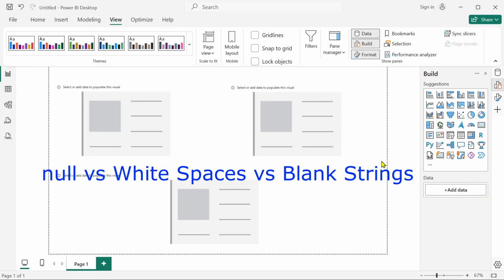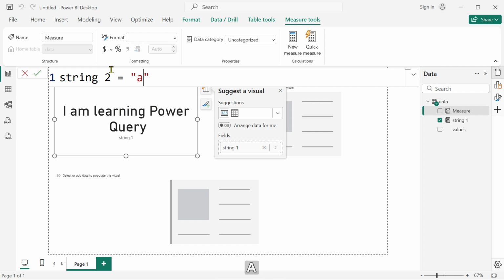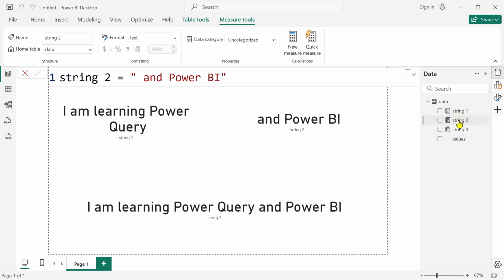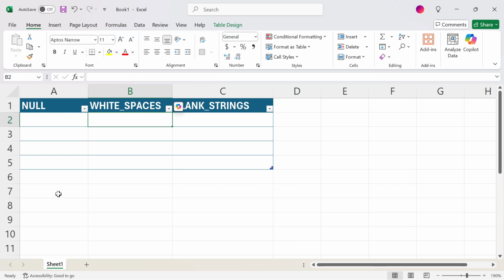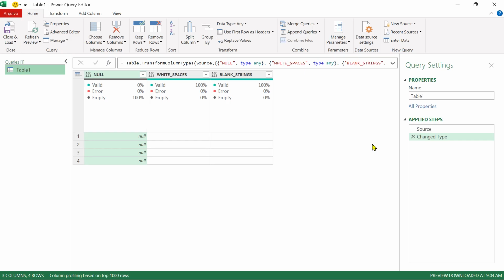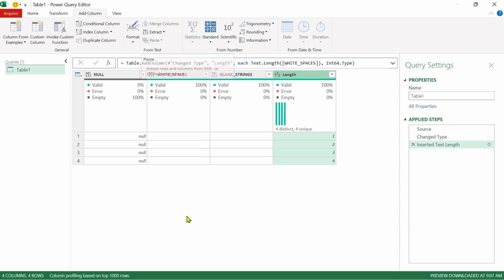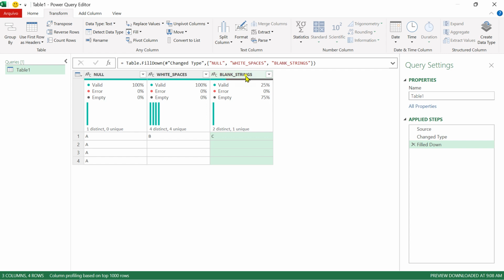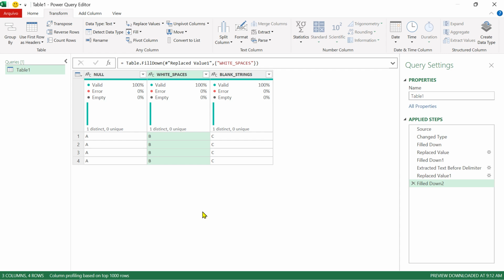LESSON 10210 | NULL, WHITE SPACES AND BLANK STRINGS: DIFFERENCES IN POWER QUERY | Free Course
In this video, I take a deep dive into how Power Query distinguishes between null values, white spaces, and blank strings, a crucial topic when cleaning and preparing data. I start by clarifying that a string is any piece of text, and I show how Power BI interprets strings—including empty or blank ones—using quotation marks. Then, using a structured table in Excel, I create three scenarios: completely empty cells (nulls), cells with only white spaces, and cells with blank strings (""). After importing the table into Power Query, I demonstrate how null values appear visually different (with italicized "null") and are treated as true data absence, while white spaces and blank strings, though invisible to the eye, are still considered valid characters by Power Query. I also show how to use the "Text.Length" function to detect and measure content in these fields, making it easier to apply conditional transformations or clean-up logic. This lesson is essential for building reliable data models in both Excel Power Query and Power BI.

Chapters
00:00 Understanding the differences: NULL, White Spaces and Empty String
00:40 Explaining what a string is (aka text), common across Power BI and programming languages
01:10 Creating a text string using a DAX measure (e.g., "I am learning Power Query")
03:10 Clarifying difference between string concatenation and numeric operations
04:10 Demonstrating that blank strings are still recognized as valid strings by Power BI
04:40 Key distinction: a blank string ≠ null → it exists but has no characters
07:10 Creating blank strings in column 3 using formulas with ""
08:10 Power Query displays null values in italic as markers—not actual text
08:40 Clarifying: null = absence of data; white space = character(s); blank string = empty but exists
09:10 Using "Add Column → Length" to count characters in white space cells
12:40 Reinforces that all three (nulls, white spaces, and blank strings) behave differently
13:10 Emphasizing risk of assuming all blank-looking cells are the same
14:10 Summary of key differences with real data support